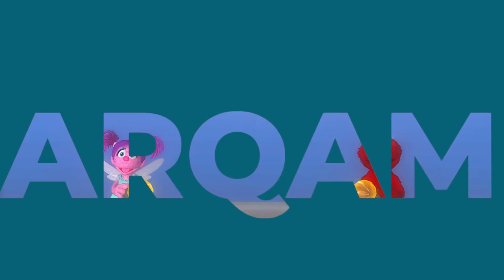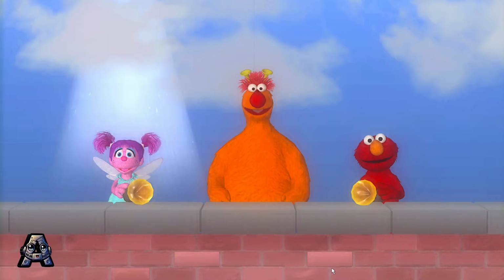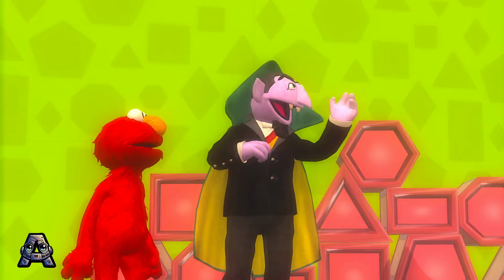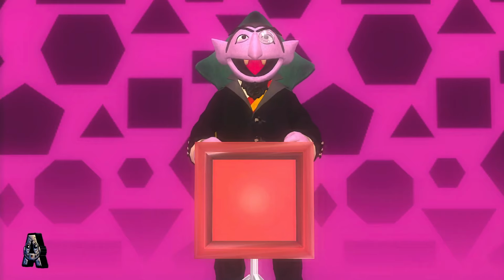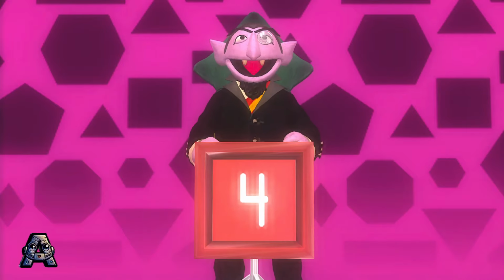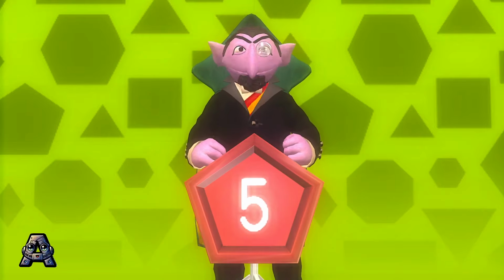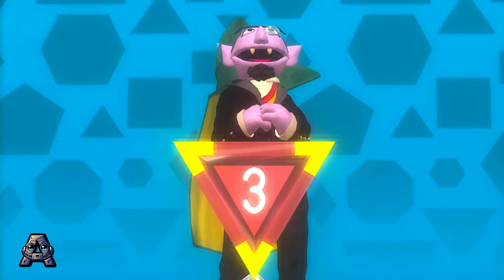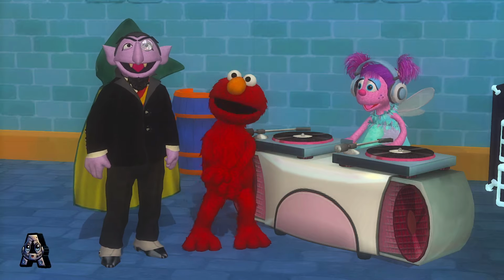Sesame Street Games and Stories Episodes 1029